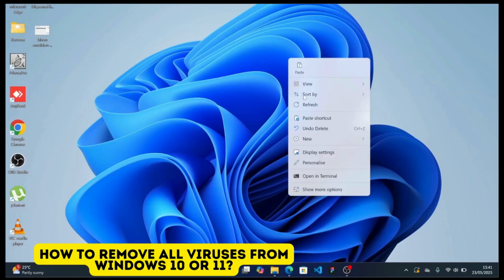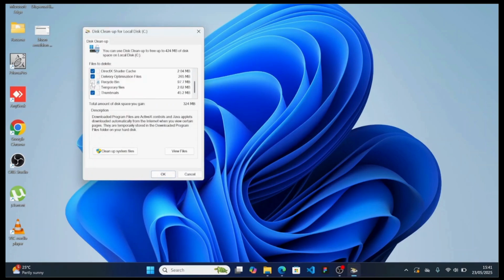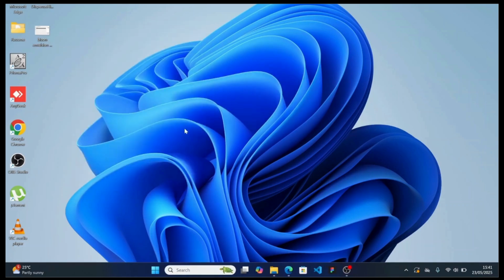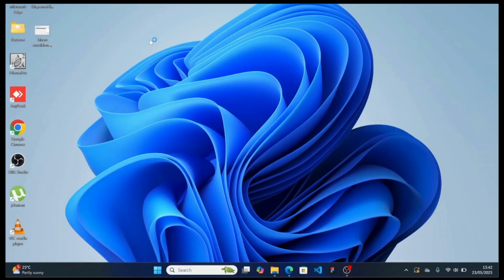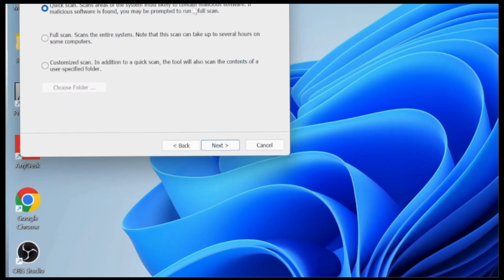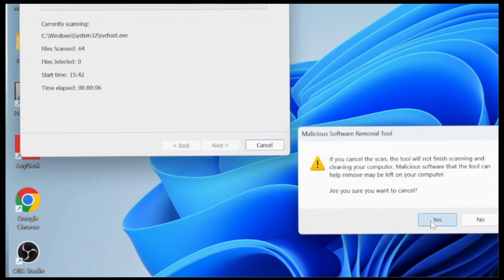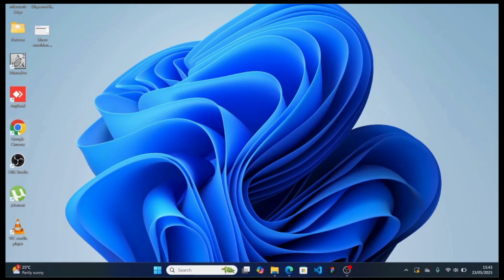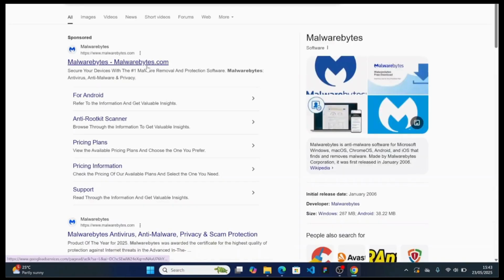How to Remove all Viruses from Windows 10 or 11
How to Remove all Viruses from Windows 10 or 11 (2025)! Is your PC infected with viruses or malware? This video will guide you through the steps on how to remove all viruses from Windows 10 or 11 quickly and easily. Whether you're asking, "How do I clean my Windows PC from viruses?" or need help using antivirus tools, this tutorial has you covered. Learn how to scan, detect, and delete malicious files to keep your system safe and secure. Watch now to see how you can remove all viruses from Windows today!

Timestamps:

00:00 How to Remove all Viruses from Windows 10 or 11
00:10 How Do I Clean My Windows PC from Viruses?